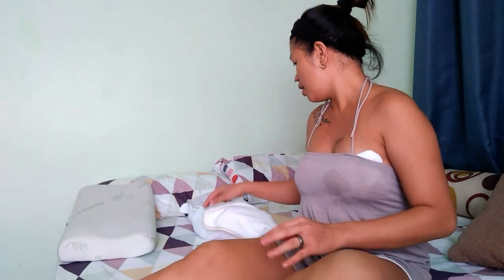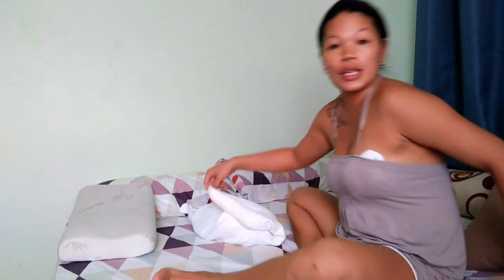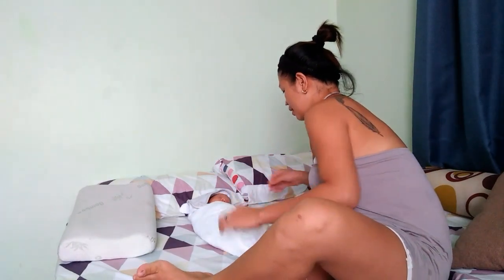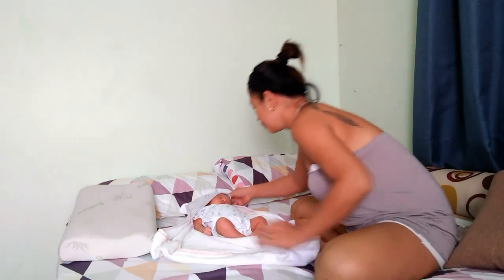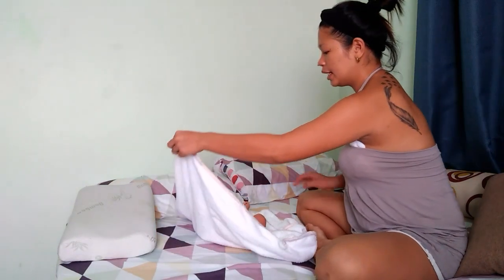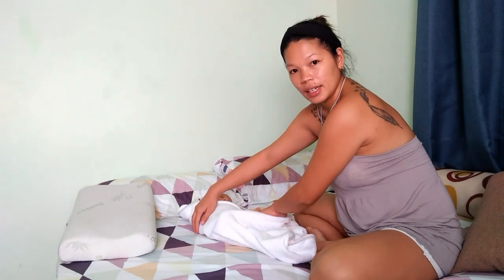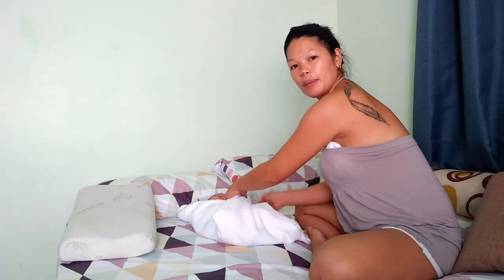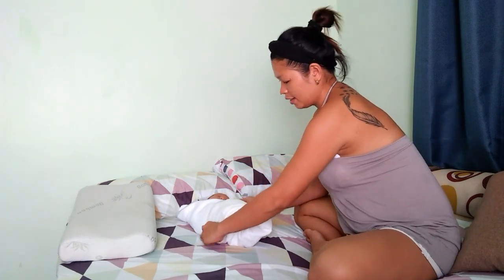How to swaddle a new born baby